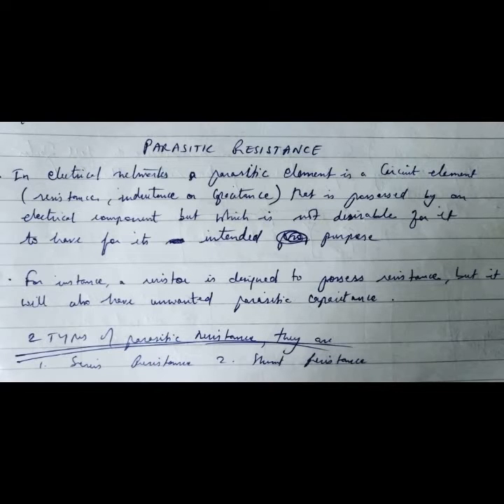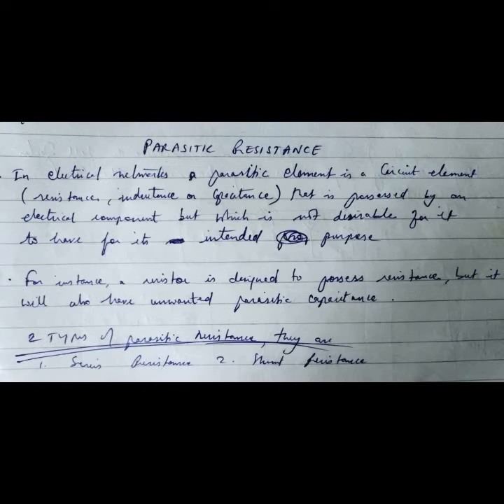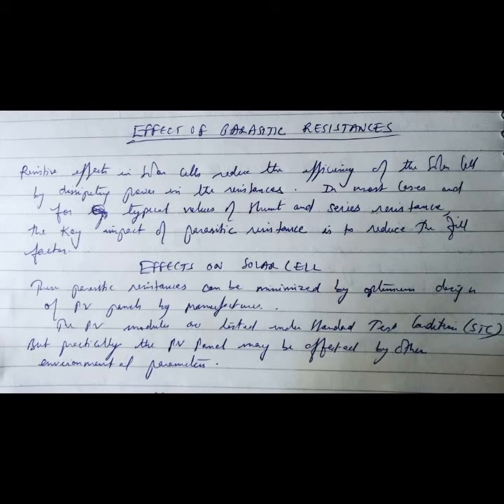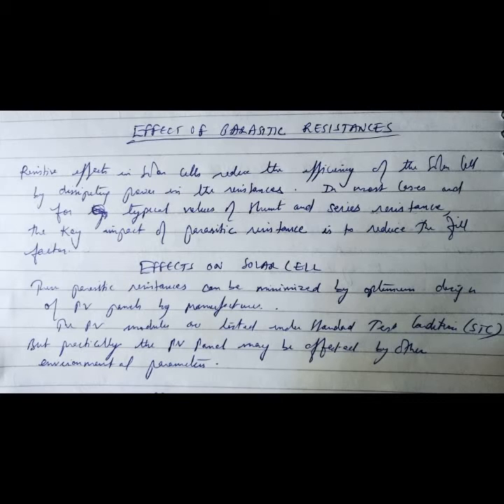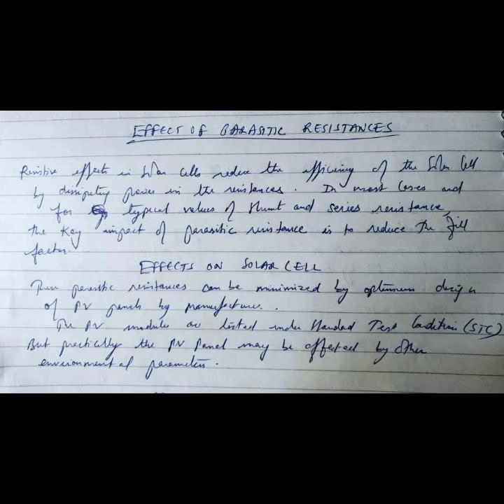Parasitic resistance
Effect of parasitic resistance on solar cell